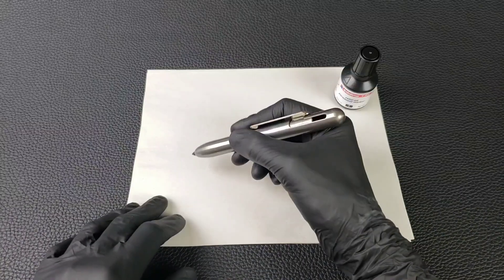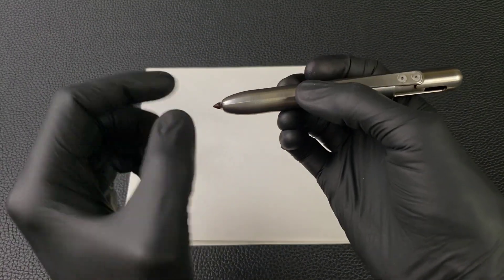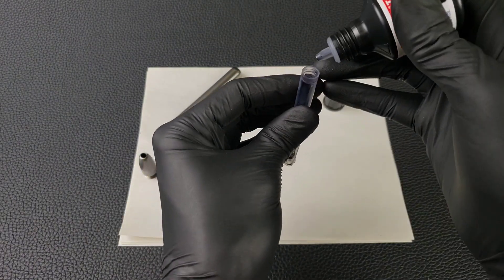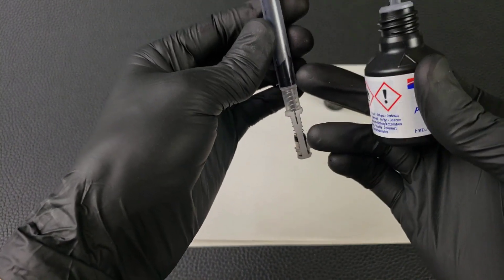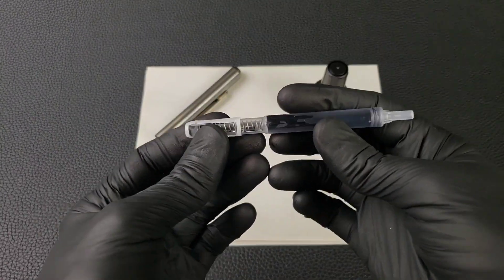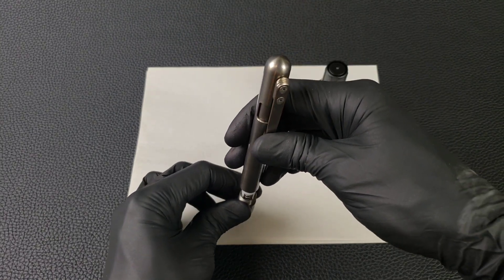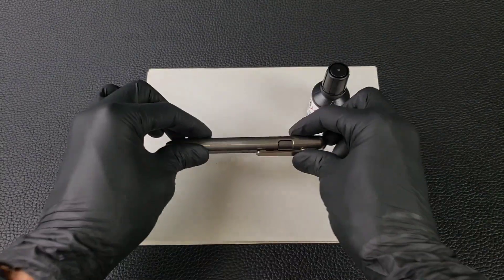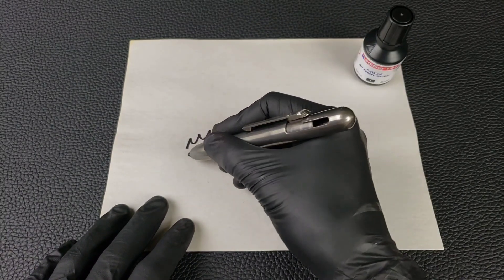Refill the MARKSMITH Titanium Fine Point EDC Using Permanent Marker Ink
How to refill the MARKSMITH using permanent marker ink.
The ink is readily available and sold on Amazon too

To see what other inks are available in your country, please check this list

If you know a source for permanent marker ink that is not yet on the sheet, please submit it via this form and I will add it.

The products shown here were purchased by me with the intent to use. I did not receive any free items, and I am not being paid or compensated for this review.